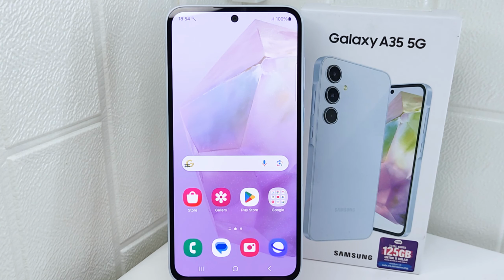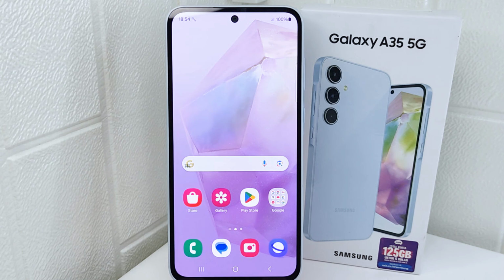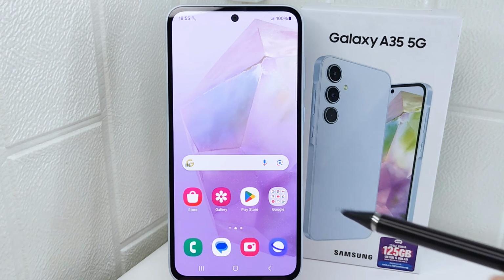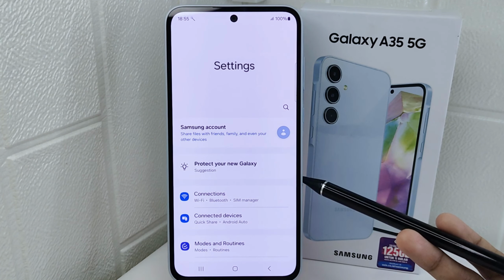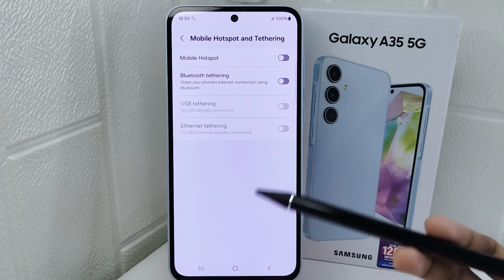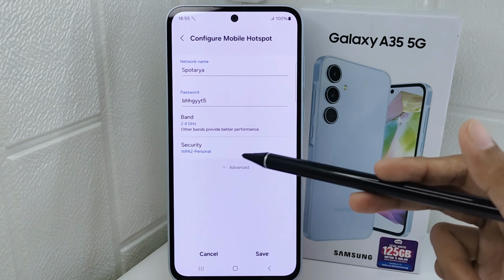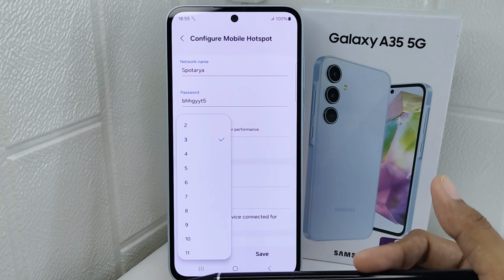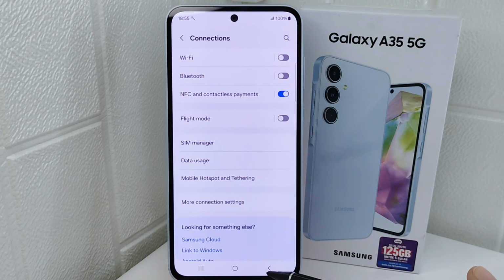Samsung A35 5g | How To Limit Hotspot Users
how to limit hotspot users in samsung a35 5g.

This tutorial deals with search:

how to limit hotspot users
samsung a35 5g
how to limit hotspot users in samsung
how to limit hotspot users samsung a35 5g
limit hotspot users.